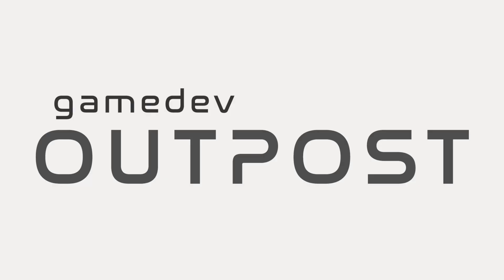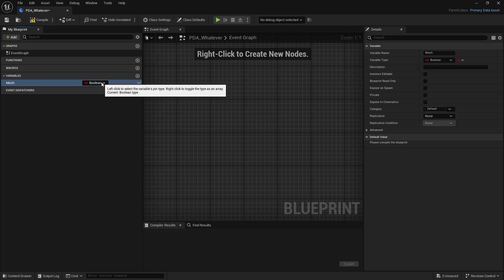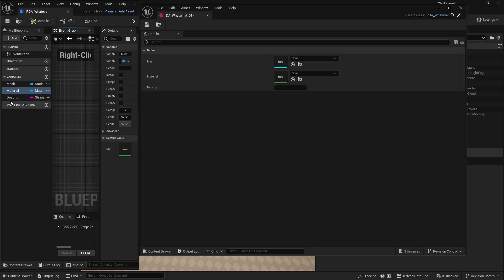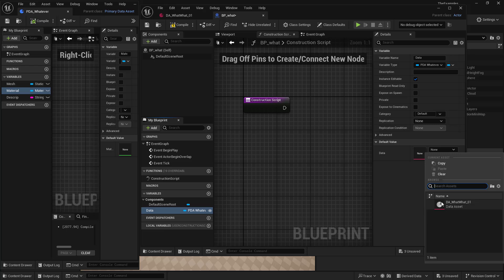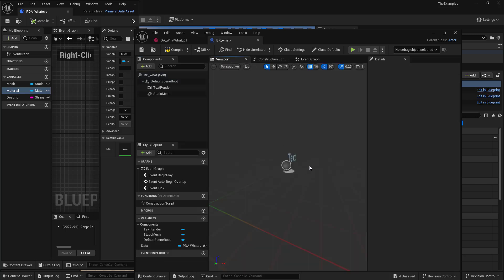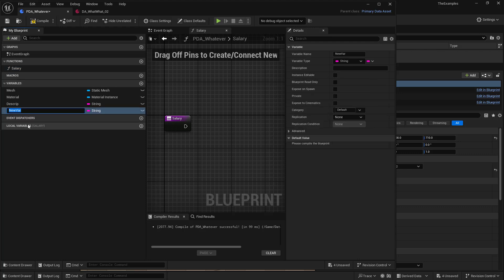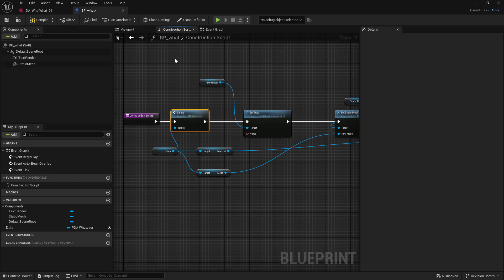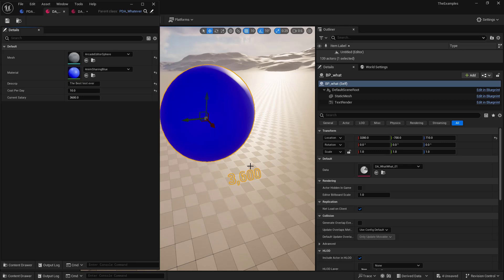UE5 - Data Assets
In this video we're going to talk about Data Assets and the ways we can use them.

00:00 Intro
00:40 Primary Data Asset
02:13 Data Asset
03:34 Use Data Asset / Primary Data Asset Variable
04:42 Get / Set Variables
06:40 Testing / More Data Assets
07:13 Primary Data Asset Functions
08:30 Calling Function
09:22 Testing Function / A Note on construction scripts